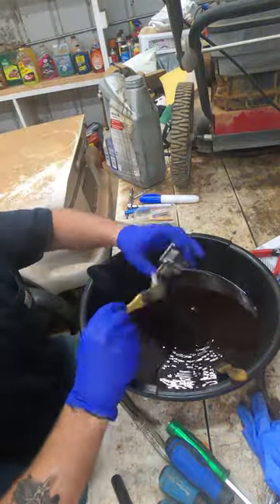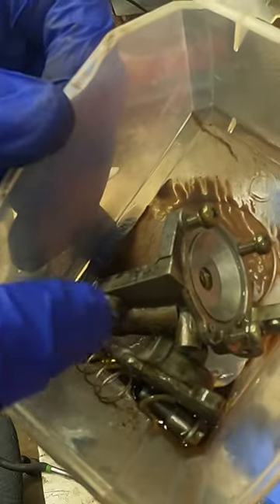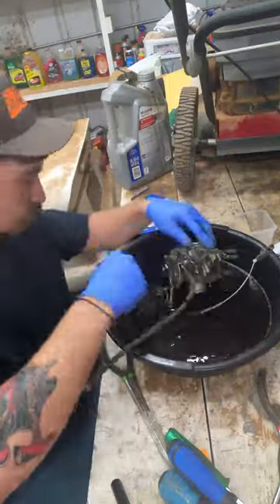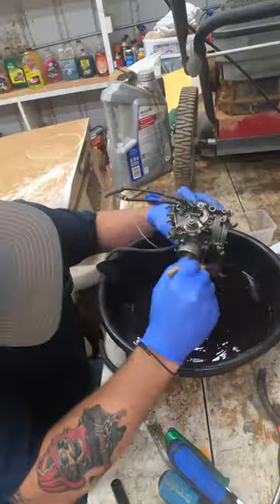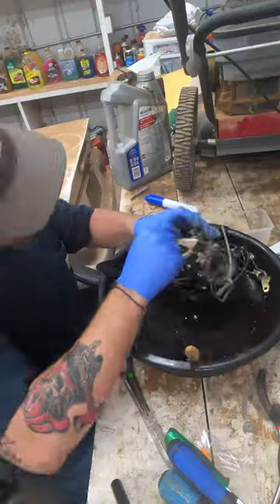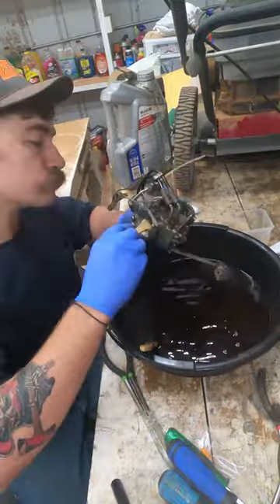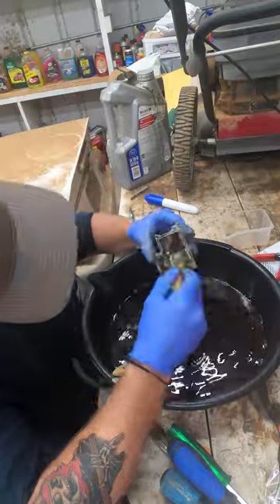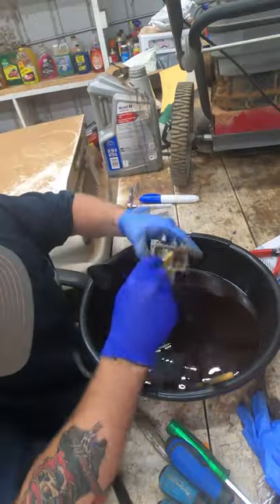1996 Gl1500 Goldwing Restoration Shorts Pt 7, Cleaning the Carburetor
Hey Guys! Octane Restorations back here with another Motorcycle restoration! Today we have a 1996 GL1500 Special Edition in the shop. The customer wanted us to get this Motorcycle running again, so today's video is the 7th step in that process, the cleaning of the carburetor!